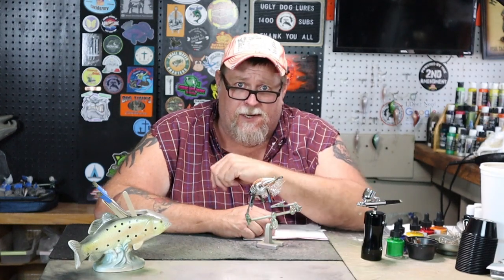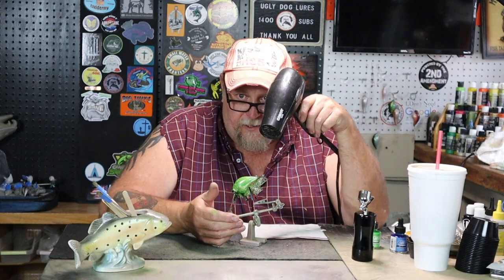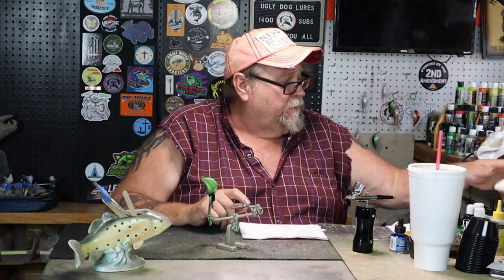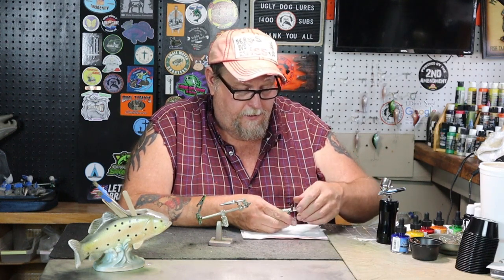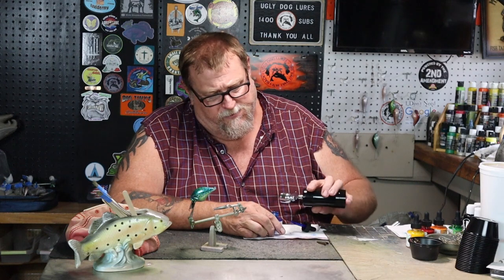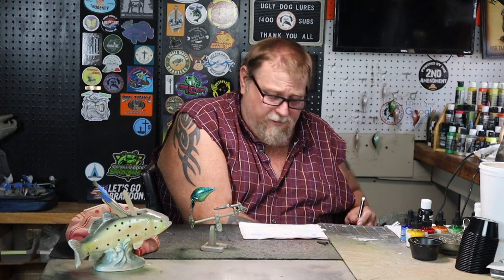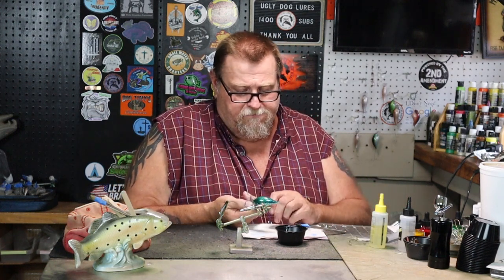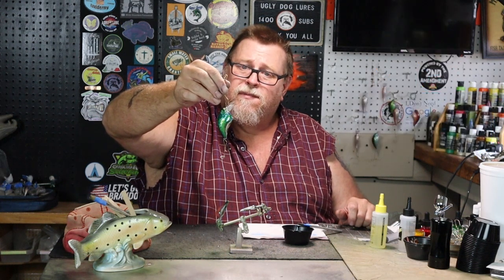My first time using ink plus my wireless airbrush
AS SEEN ON THIS VIDEO
- India Ink
- USB airbrush

Weekly video series about painted fishing lures. 🚤 Get caught up in the process of pattern design starting with blank lures, how they look, sound and fish. Use different methods of painting from airbrush techniques to detail work.  Join Ugly Dog Lures as they break the line between what's on the shelf at the big box stores compared to the custom designed lures and challenges highlighted on this YouTube channel!

Thanks for joining us :) Goose & Melissa

🕕TIMESTAMP
00:00 Season 4 Episode 298 My first time using ink plus my wireless airbrush
00:00 Pictures
00:00 Outro

☛Reviews on Google Business: uglydoglures.business.site

- Custom painted fishing lures, bait and gear

⚓ MORE ABOUT UDL:
WHO: Ugly Dog Lures is a hobbie business created by Charlie Widner and his wife Melissa from Clovis NM, New Mexico. Custom painted fishing lures, lure patterns, tackle, fisherman, hooks idfishit, idfishthat, what's in your tackle box, diy, paint a lure, uglydoglures, tackle talk, husband and wife, family business, I like my lures ugly dog style, lure painting challenge, uglydoglures, uglydoglures.com

WHEN: Weekly videos, between 6:00PM & 7:00PM MST
Tuesday Whats next, Thursday "Live"

WHY: For the love of fishing, bass fishing, big bass, white bass, how to fish, trout fishing, crafts, teaching, learning, relax, chill time, learn stuff, tips and tricks, fishing lure challenge, fishing challenge, fishing tips, angler, tackle box, fishing lure, fishing lures for beginners, go fishing, painting crank baits, fishing lure painting, custom painted crankbaits, pike fishing, custom crank baits, painted crank baits, fisherman's life, practice lure painting, trout fishing, fishing. recreational fishing